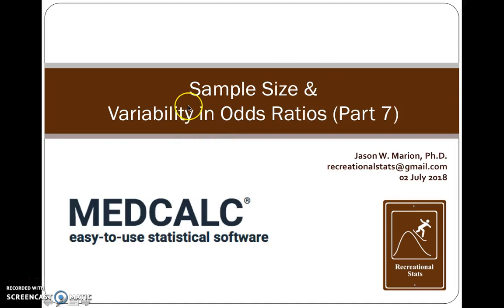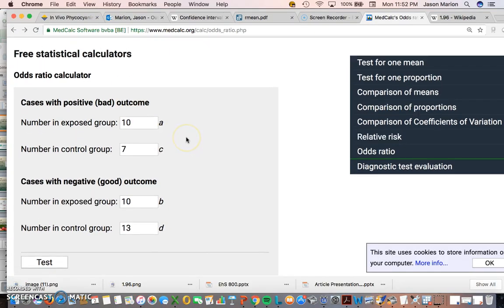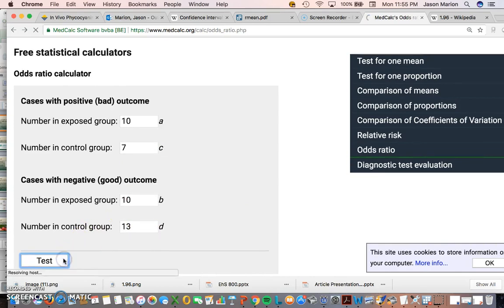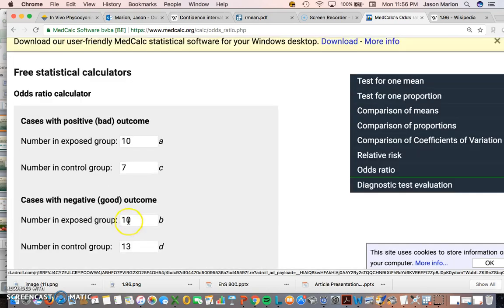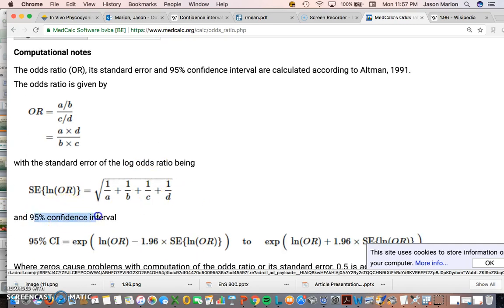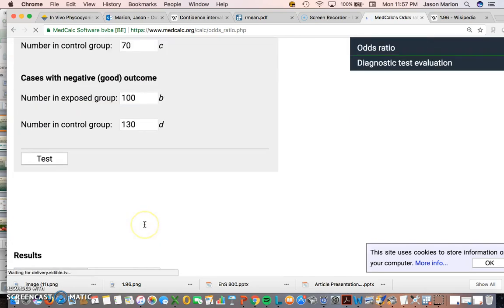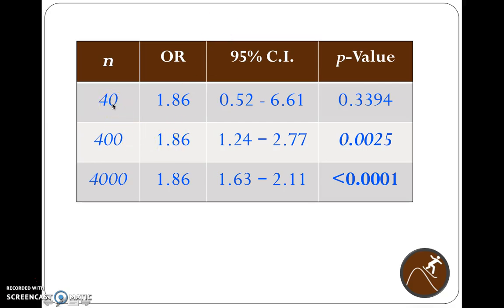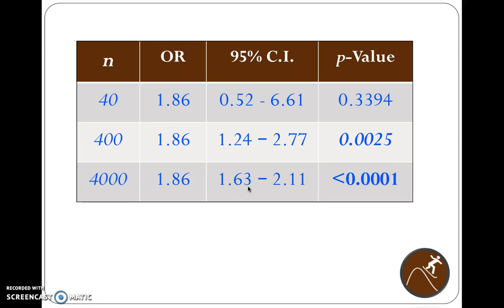How does sample size impact ability to detect significant differences for the odds ratio?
Using the MedCalc free online odds ratio calculator, viewers see how small sample sizes with the same odds ratios as larger sample sizes with the same odds ratio cannot always detect significant differences.